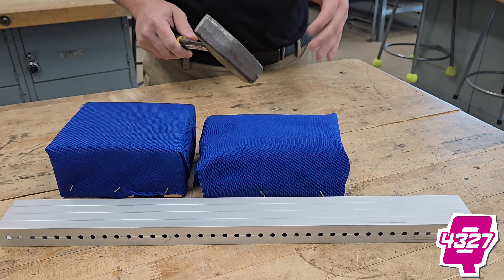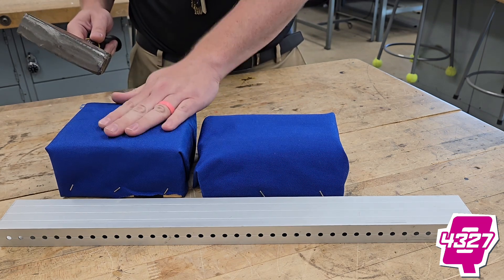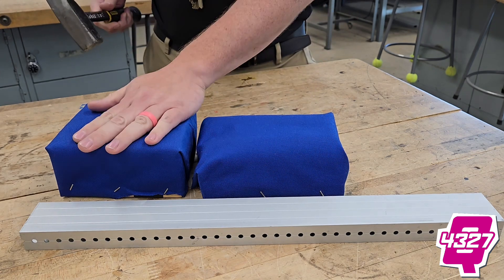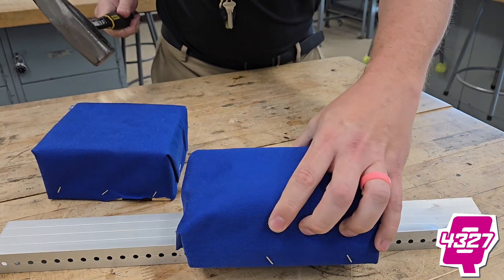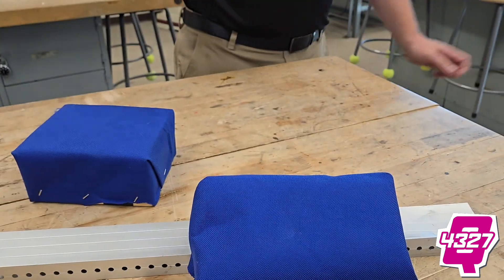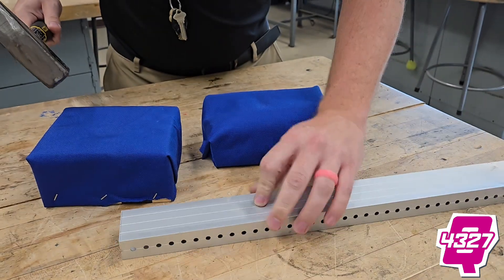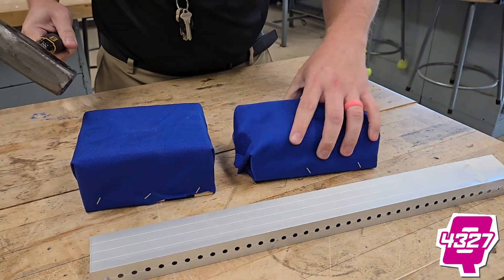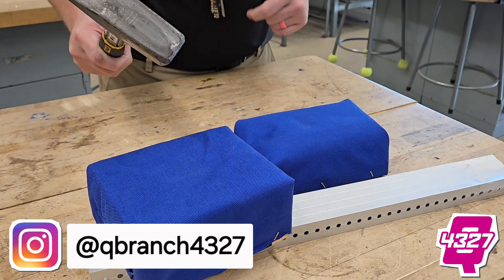We tested new robotics bumper material - FRC 4327 - Q Branch Robotics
New expansion of bumper construction rules means testing new available materials. We tested Polyethelene foam provided by Binger Shipping Supplies to see if there is any difference between standard pool noodles and the new material.